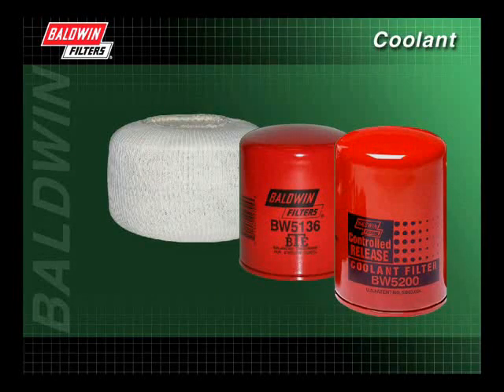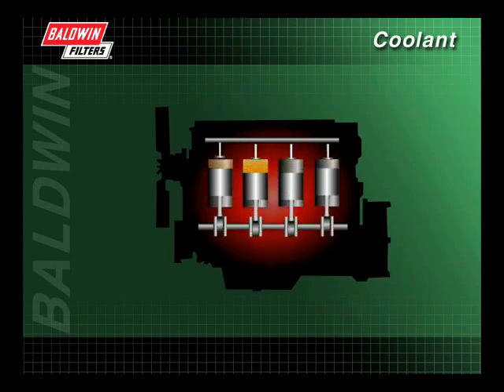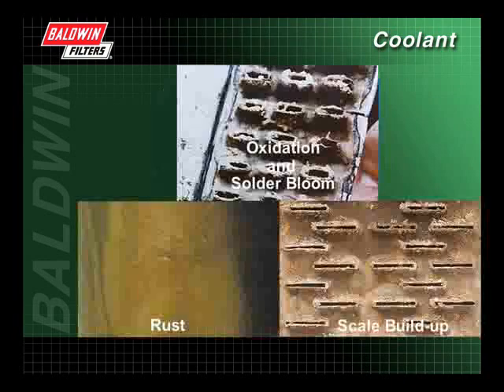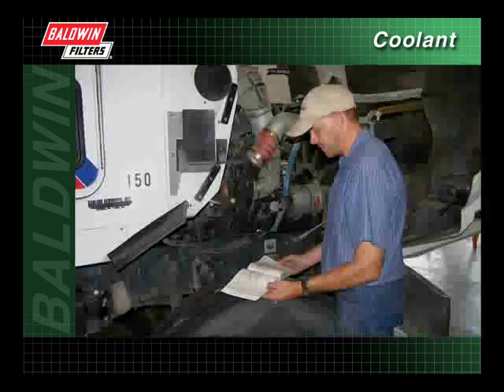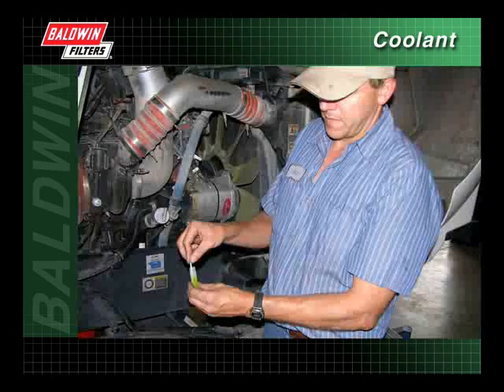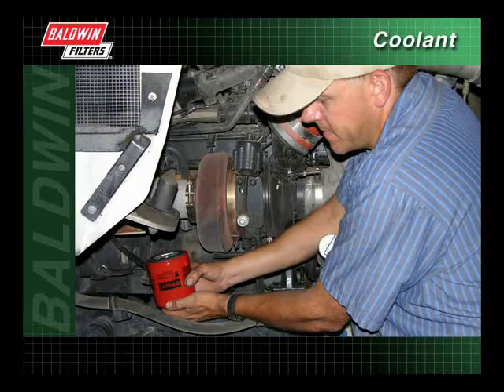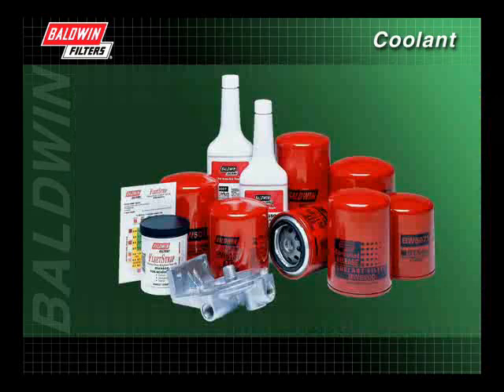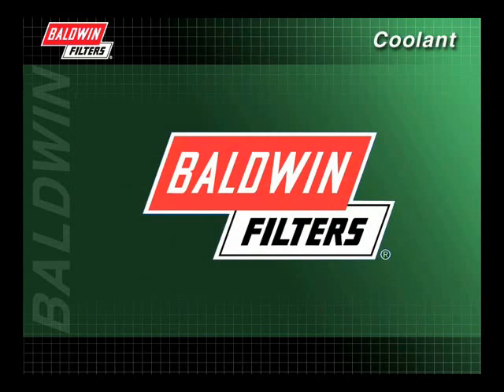FilterSavvy - Baldwin Filters - Coolant Filters 6